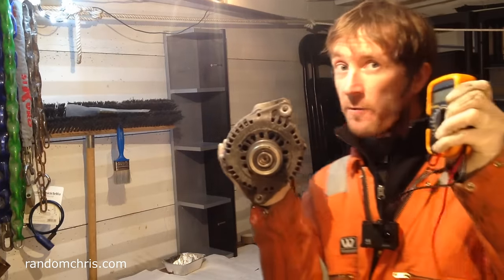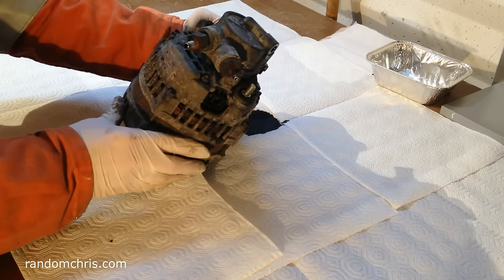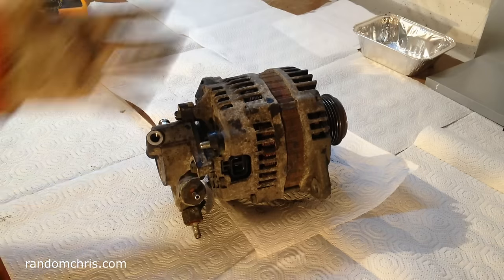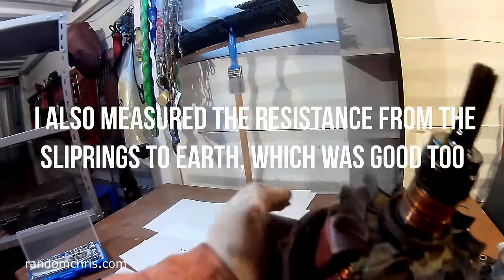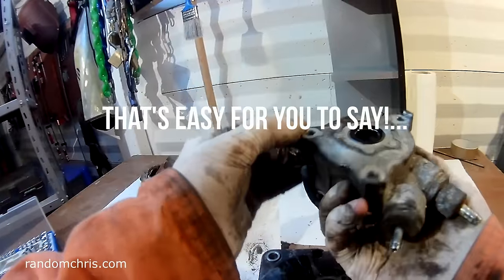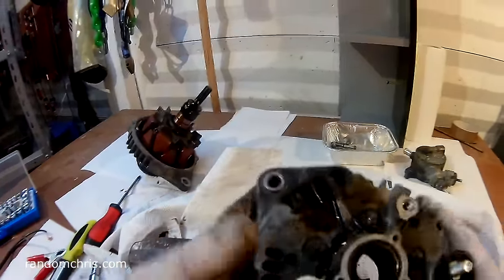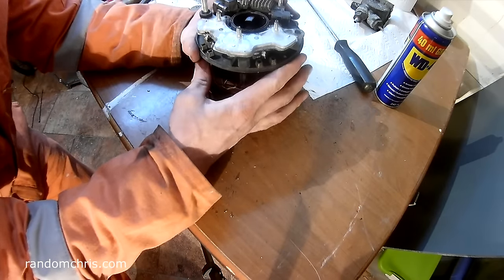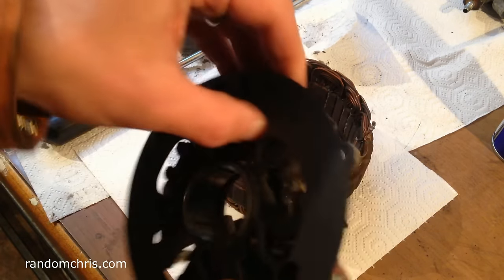How to Repair Your Own Alternator (With Simple Tools)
See how to troubleshoot, repair and rebuild your car's alternator.

Learn how I make money by helping people online, and how YOU can do this too!

You can buy alternator repair kits here ➜

If you don't have time to fix yours, you can buy a replacement alternator here ➜

Alternators are often scrapped when they could be repaired at home. This video shows you how you can repair a faulty alternator, with a $25 replacement component.

You can buy 'Alternator Repair Kits' and fix your own alternator for a fraction of the price of buying a whole new alternator. Here are some example parts that I would buy in order to repair the problem with the alternator shown in the video:

This is an Alternator from a GM vehicle. The Diode plate and voltage regulator are hidden inside the aluminium housing. If your alternator has the electronics on the outside, it's even easier to fix!

Have you fixed an alternator? Let me know what was wrong with yours, how you fixed it, and any of your tips in the comments section so that we all learn new techniques.

Cheers!
Chris 👍